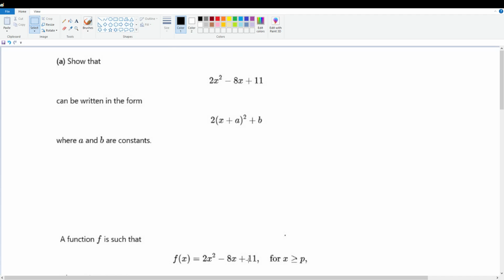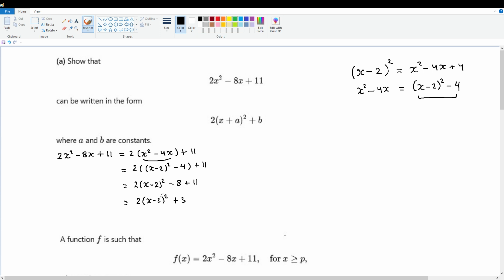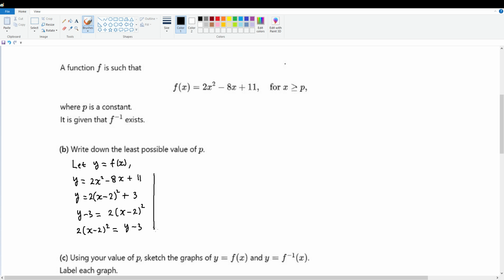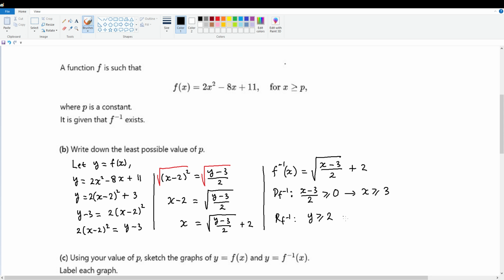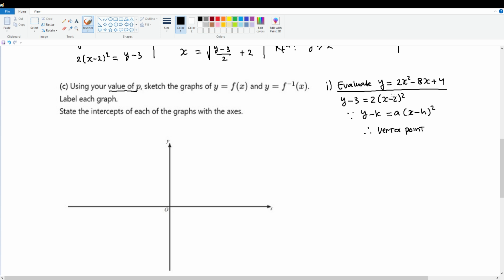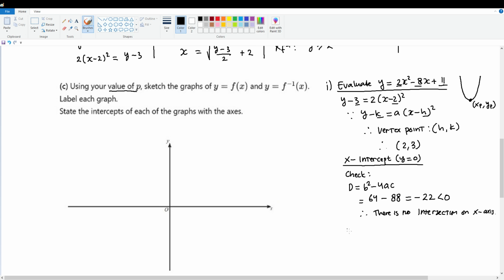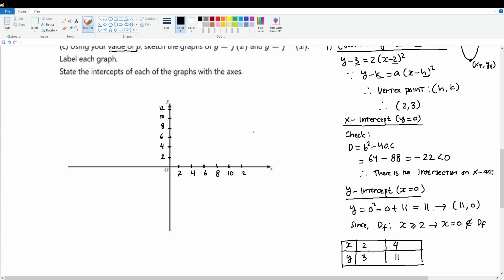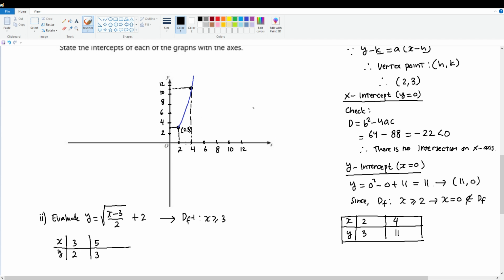SE Review Function and its diagram